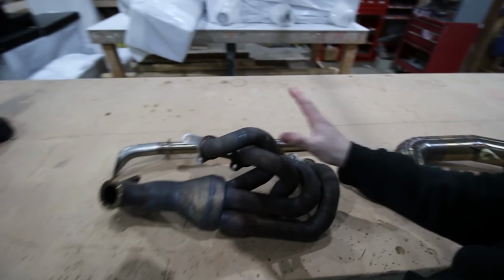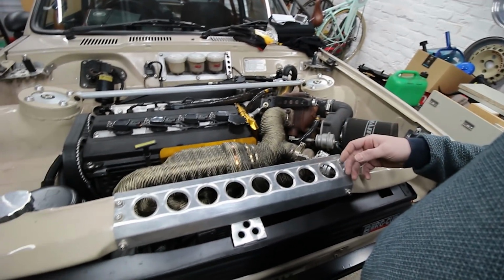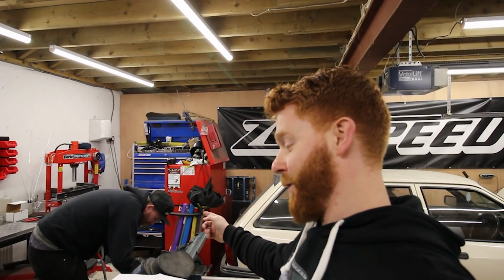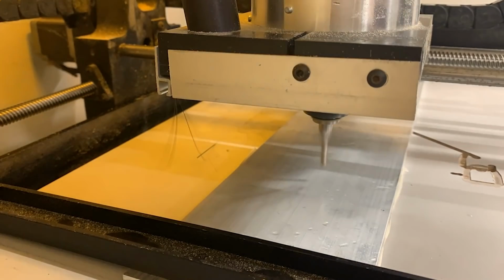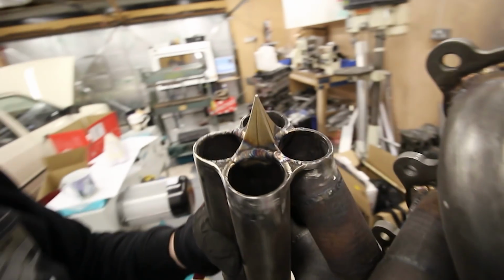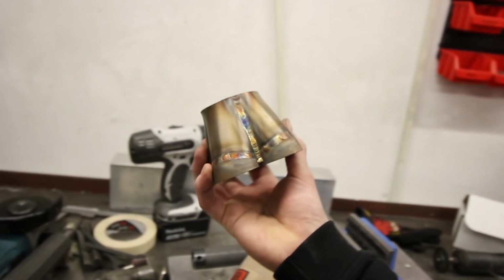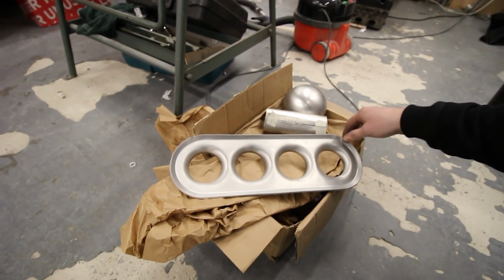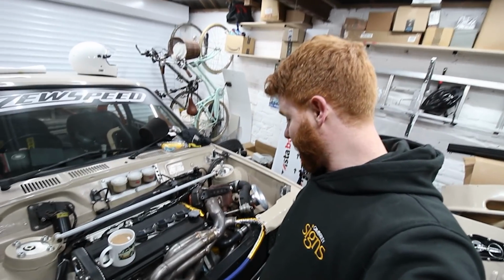CUTTING UP the COMPOUND TURBO setup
Once again a huge thanks to Zak at Zewspeed for helping me out with the task of making my manifold look a little less like a road cone. Now I can get it ceramic coated and ready to be back out boosting and wheel spinning everywhere.

I have loads planned. Going to be turning this up and getting it out on track. Plus we have the Sierra getting it’s drift lock mods as we speak. And loz’s k20 turbo escort is now back up and running. Also I’m ordering the parts to get he mk3 escort back on the road and the Anglia needs to be ready for wedding car duties later on this year. So will need to sort that clutch cylinder at some point. Not to mention all the shows, meets and modified ford race events I’m going to be attending. 😬👍🏻

***Check out the sweet FPE Merch***

Mugs and Stickers ...

Clothing ...

also check out Zewspeeds Facebook page for more fabrication and welding goodness

Audio from…
Triune Scores - Humanoids
HomageBeats - Axis
Rich in the 80s - DivKid
Voices - Patrick Patrikios